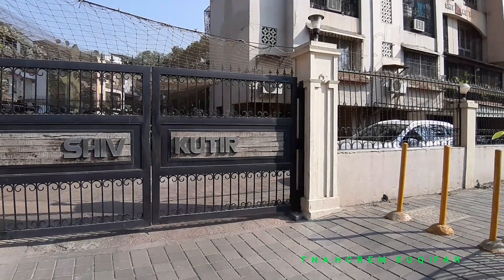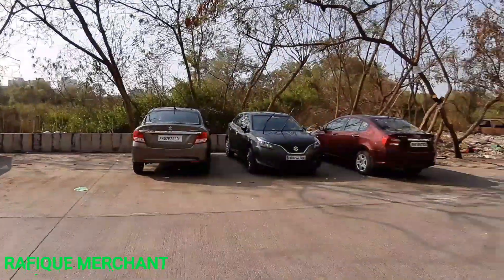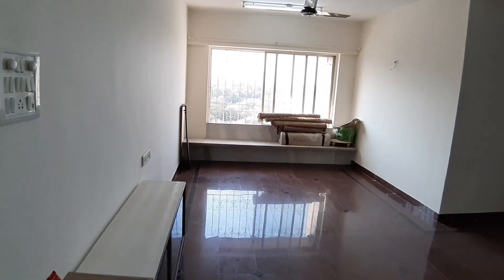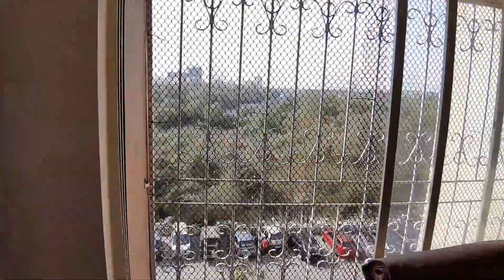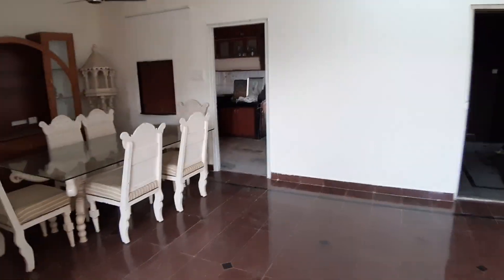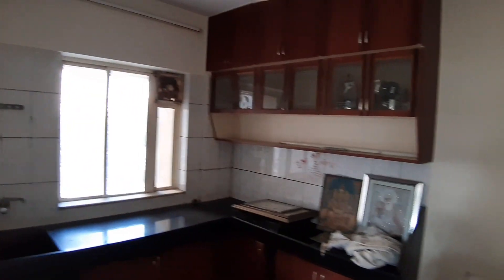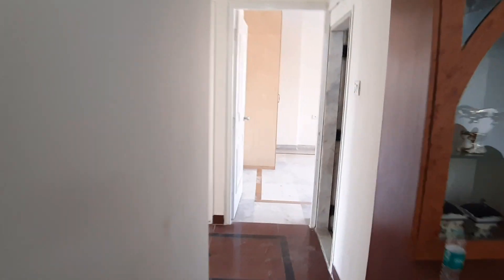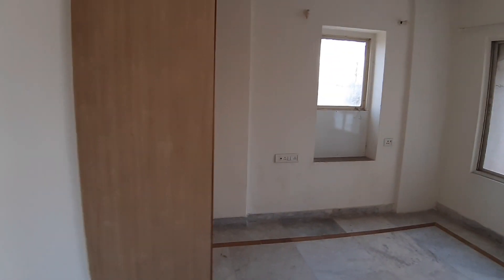3BHK Shiv Kutir SVP Nagar,Andheri West